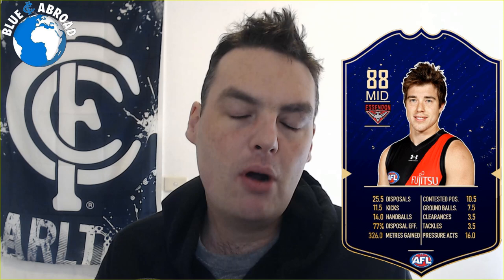AFL Round 4 | Analytics Corner | How to Beat Essendon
Become a Blue Abroad member today!

More Carlton analysis, highlights and interviews

Go Blues!